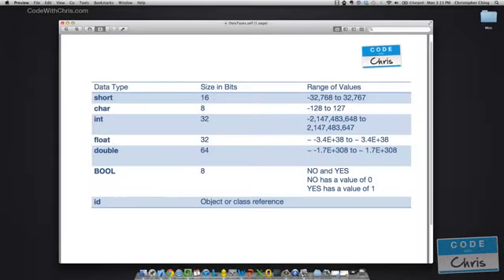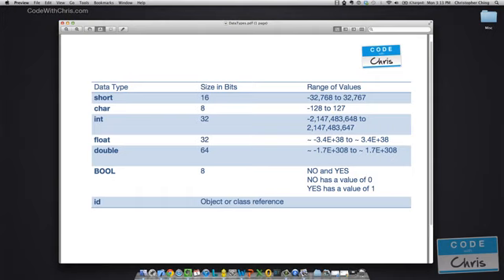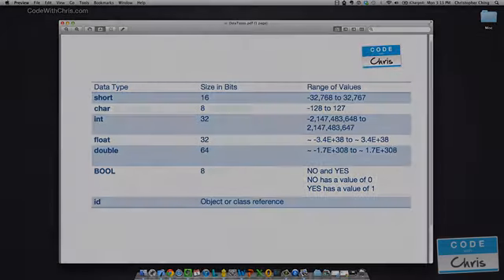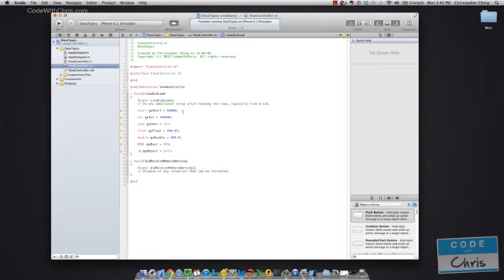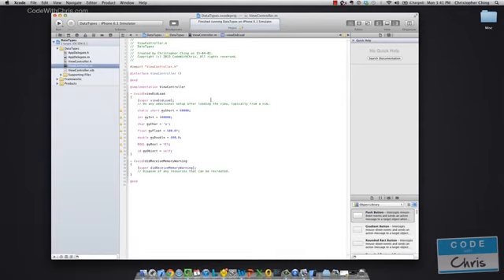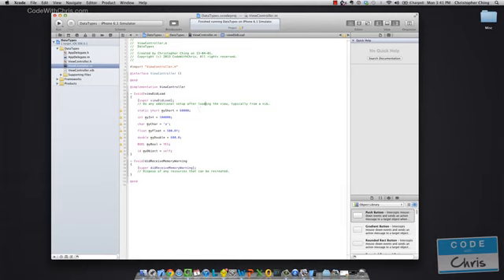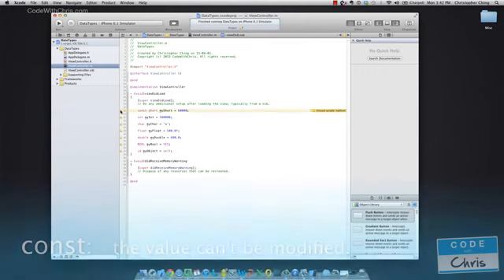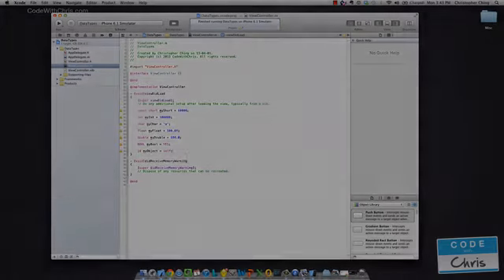Objective C Tutorial For Beginners Episode 1 Variables YouTube